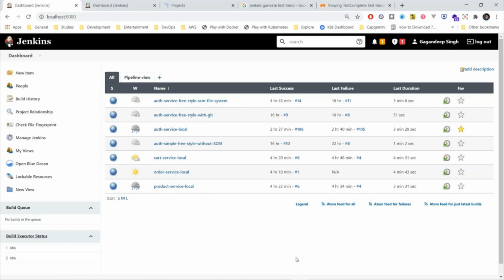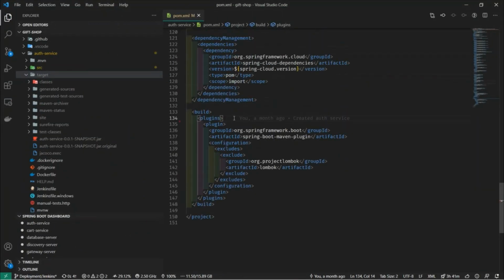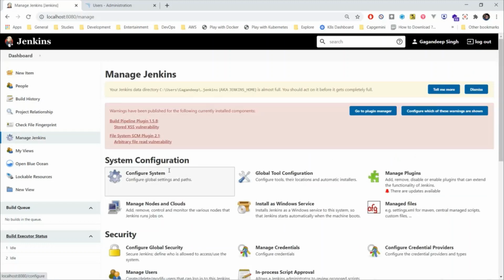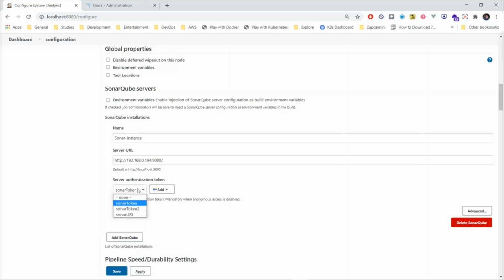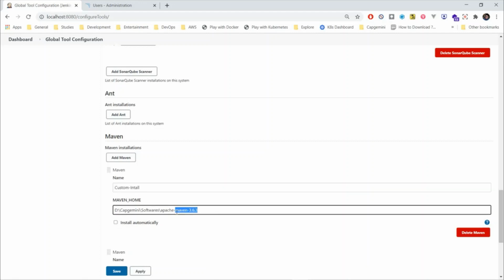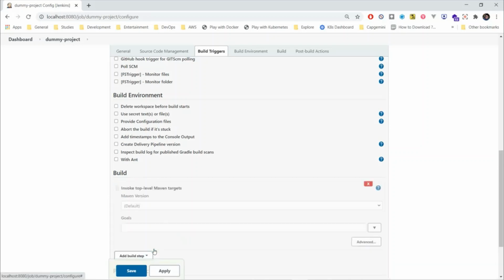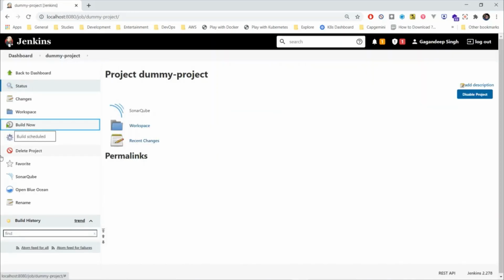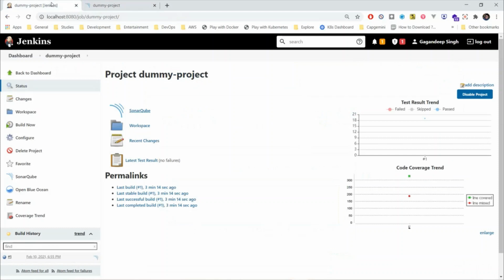Jenkins Java Project with Jacoco, SonarQube and JUnit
Hi,
I am Gagandeep Singh.
I have created this walkthough on creating a Jenkins Project for Java using Jacoco, Junit, SonarQube Integration.
Sonar Analysis Properties

sonar.projectKey=dummy-project
sonar.language=java
sonar.sources=src/main/java
sonar.sourceEncoding=UTF-8
sonar.java.binaries=.

Junit Test Report XMLs Path: target/surefire-reports/**/*.xml